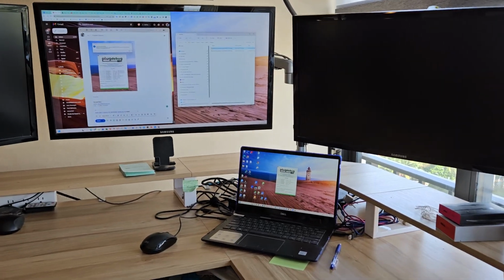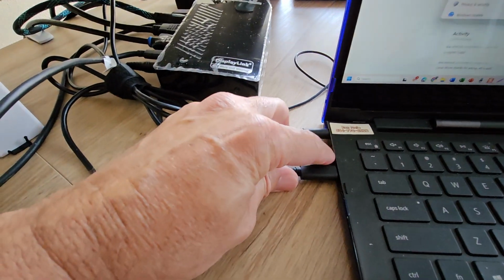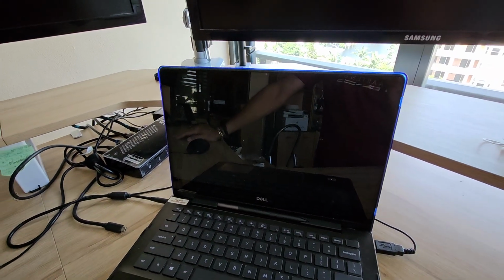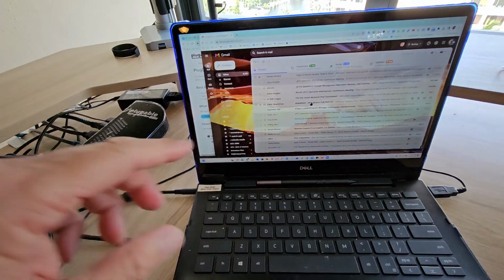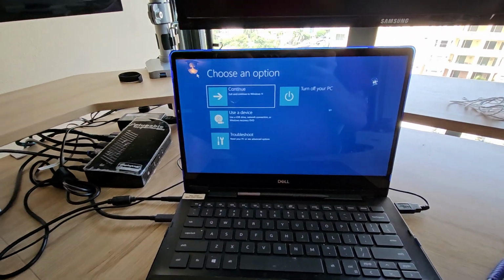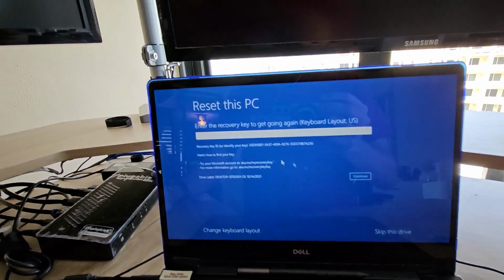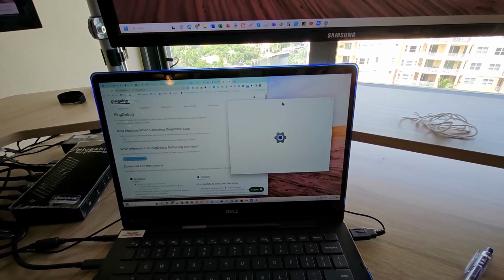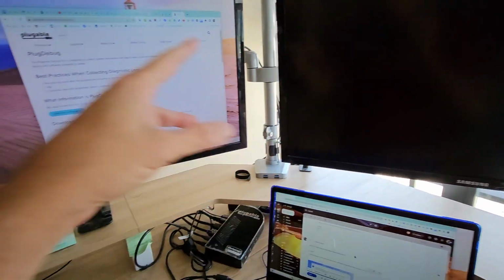Help please- my Plugagle USB-C Triple 4k Display Docking Station stopped working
I explain and show problem I am having on the video, but basically the Plugable works for a few minutes showing all my 3 external 4K monitors and then stops and only shows 1 external monitor a dmy Dell Inspiron laptop.  I am contacting Plugable support amd already sent them a log file from the utility software and they are still not able to solve this problem.
i just sent them another log file after the steps they told me to follow, but the problem still persist.
Anyone have this problem with this nice Plugable USB display Docking Station of disconnecting slme monitors in windows 11?
Please help!
Any suggestions?

FYI- I already ran the Dell utility software and updated all the drivers including the BIOS of this 2 year old fully loaded Dell Inspiron 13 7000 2 in 1 with 16 Gb of RAM , 512 SSD , CPU i7, a 4k display and with the USB type C display port.